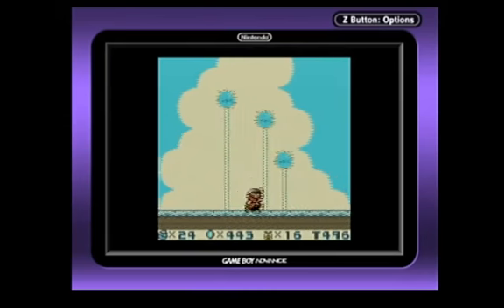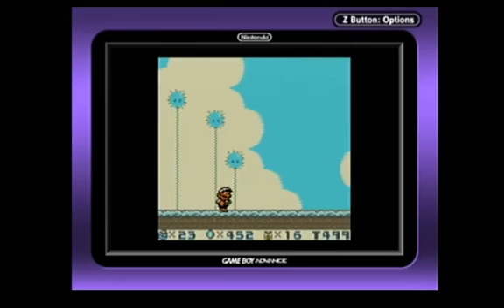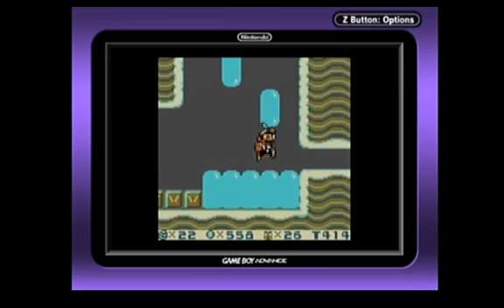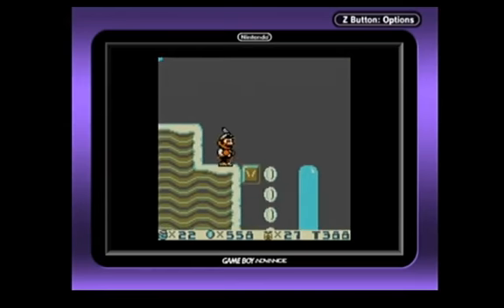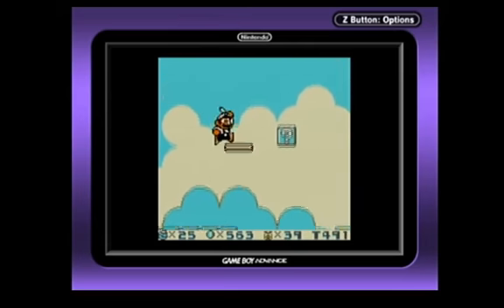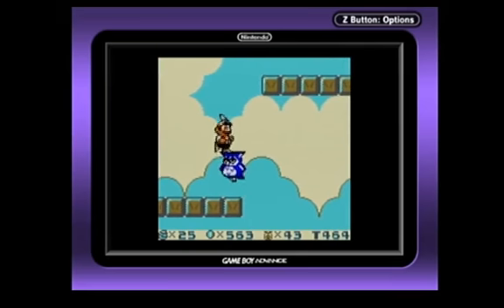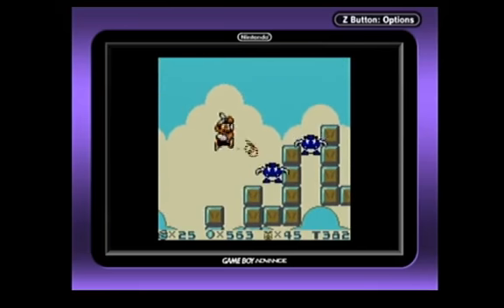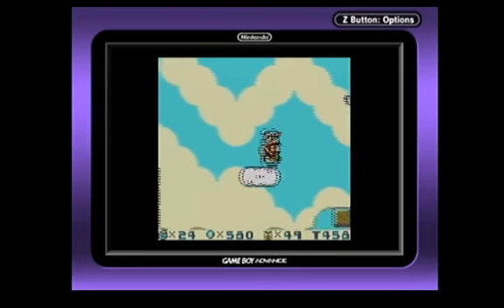Let's Play Super Mario 2 6 Golden Coins Part 3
Pressing on we try to find the last of those pesky golden coins. This time we have a crack at the Tree Zone before moving on to the Turtle Zone which is a flippin' nightmare for those of us who are rubbish at swimming in this game. Will we get into that big scary castle to rescue the gorgeous Princess or whatever we are trying to do??? Watch and find out...